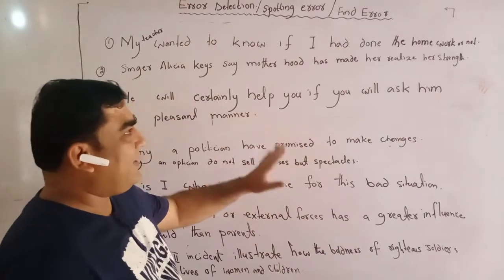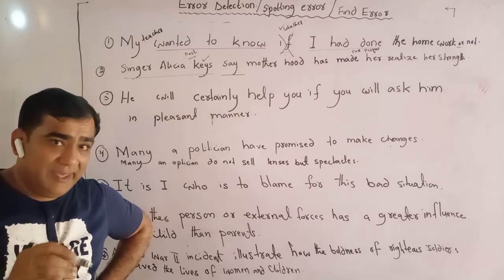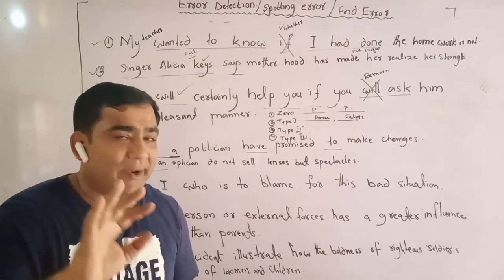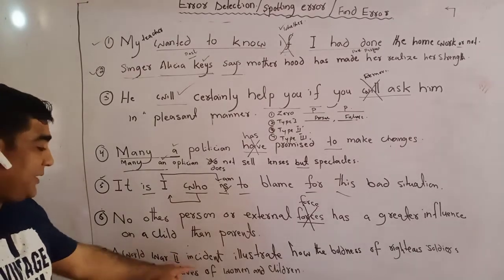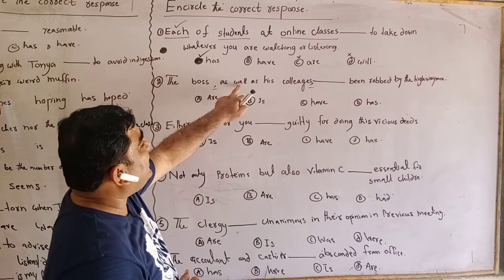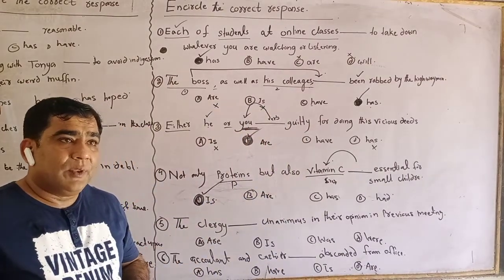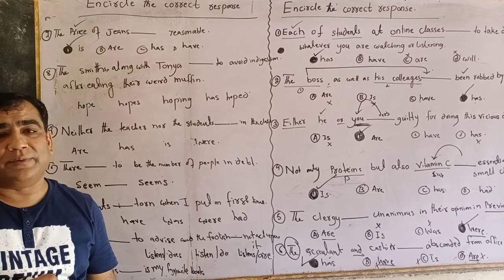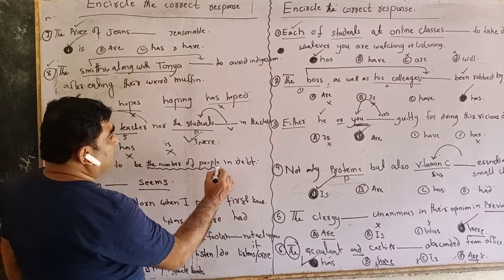Error Detection /MCQs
Ashfaque Ahmed Memon